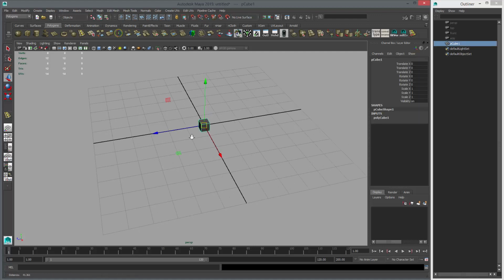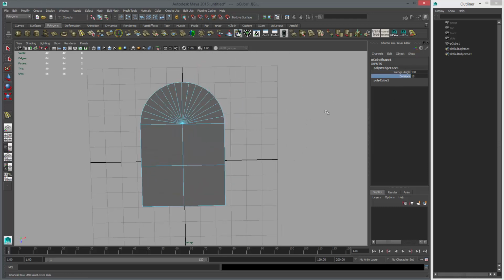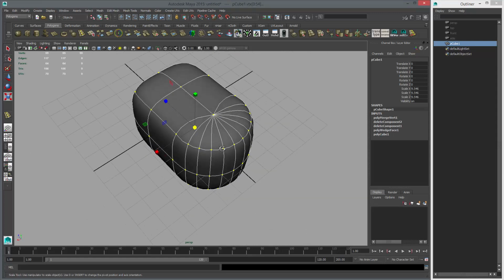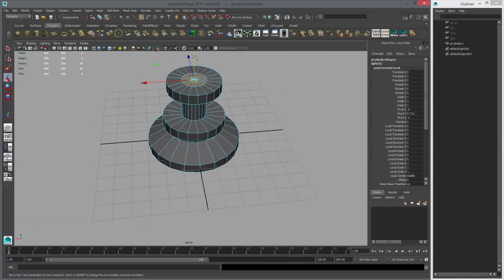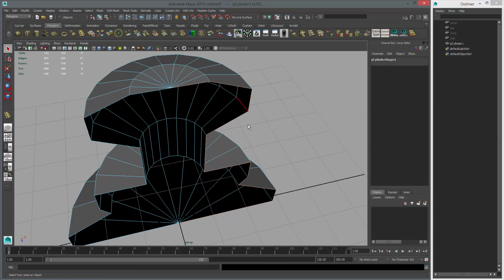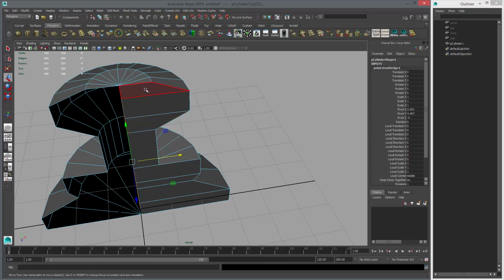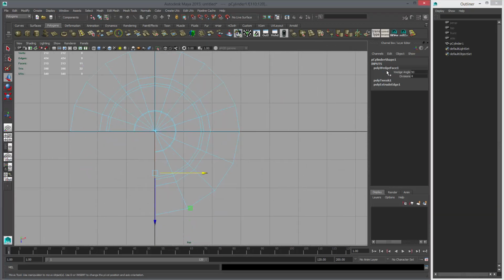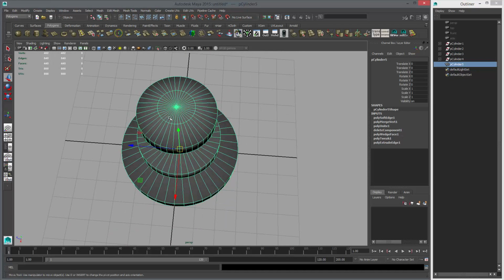Polygon Wedge Tool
We'll be going over the Polygon Wedge Tool in Autodesk Maya 2015.